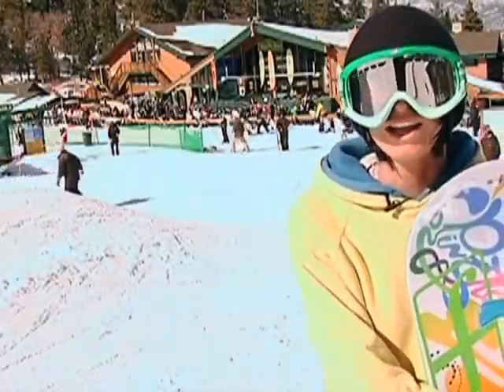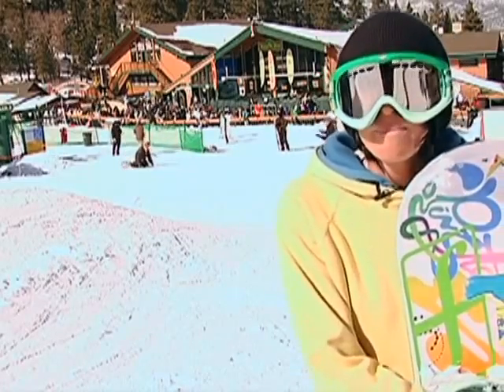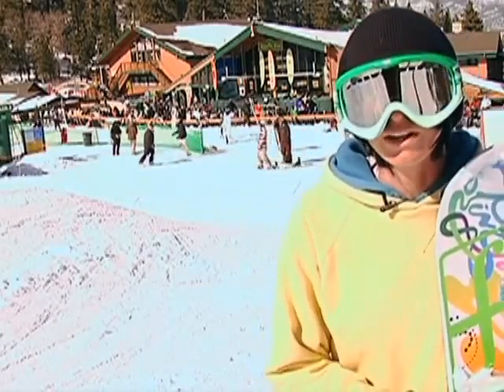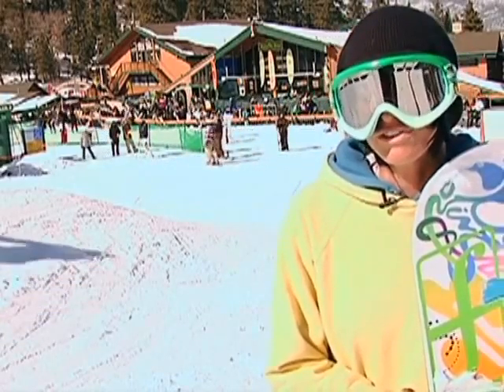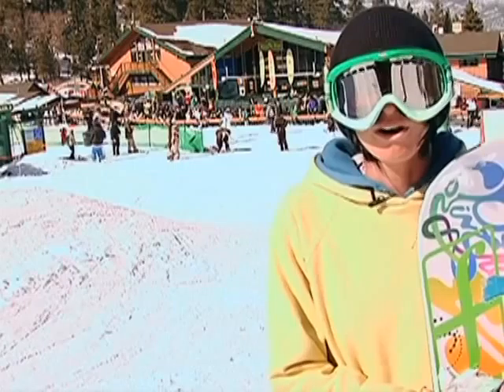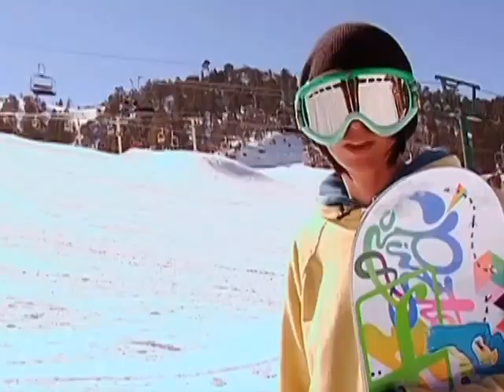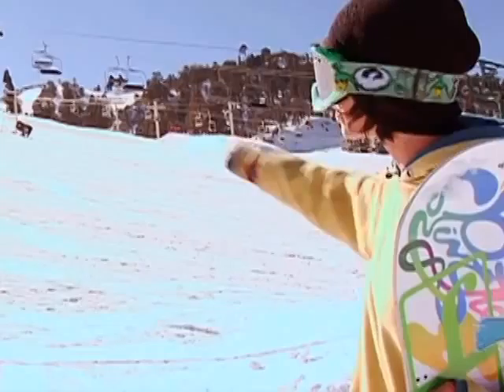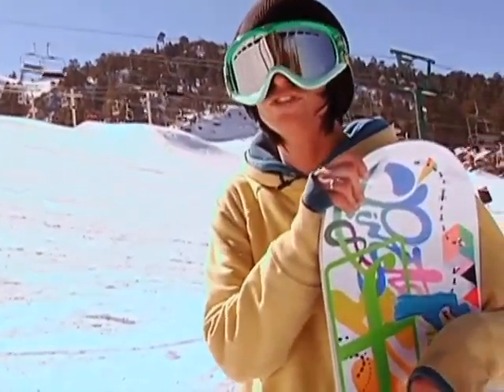Snowboarding Proper Terrain for Trying a Tail Wheelie